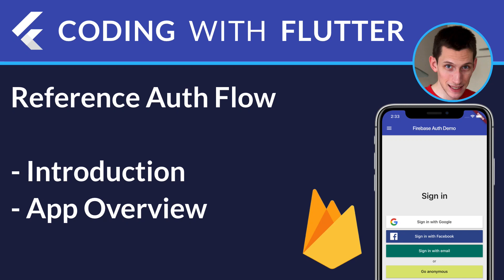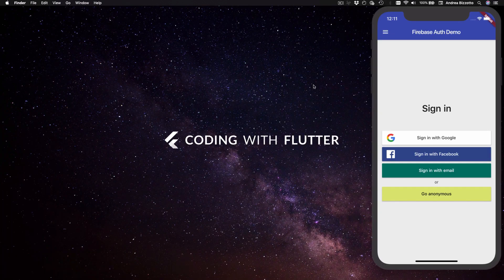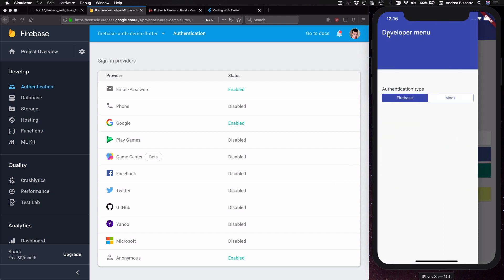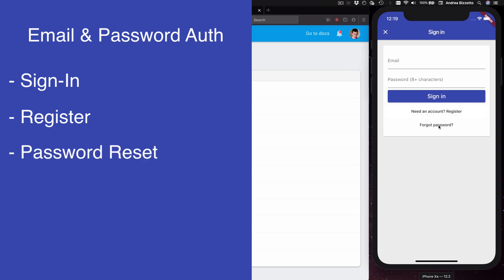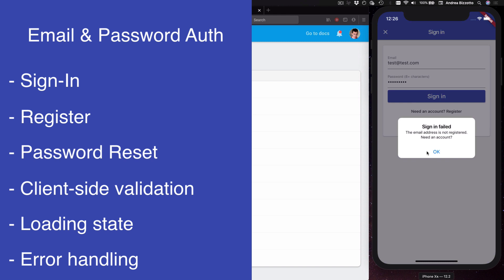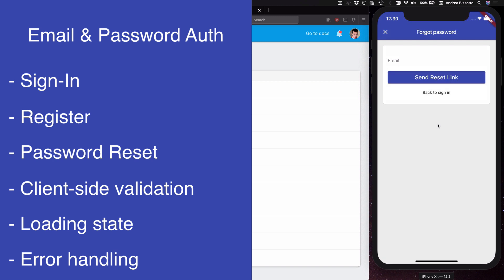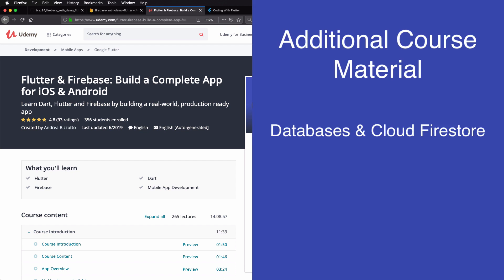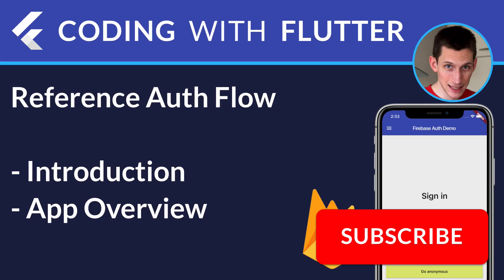Flutter & Firebase: Reference Authentication Flow - Intro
This video introduction is a preview of my Reference Authentication Flow with Flutter & Firebase.

I will give an overview of the most interesting features in this app in follow-up videos.